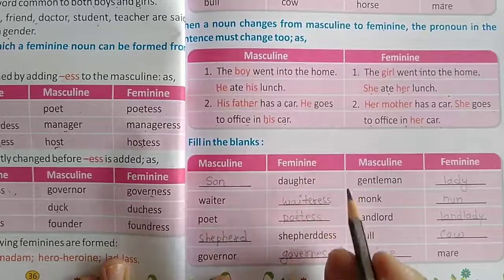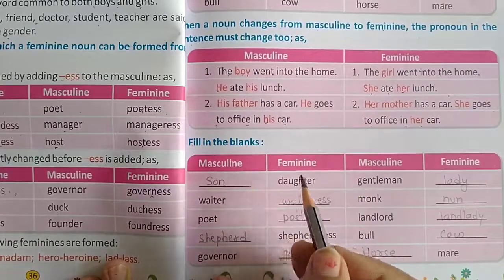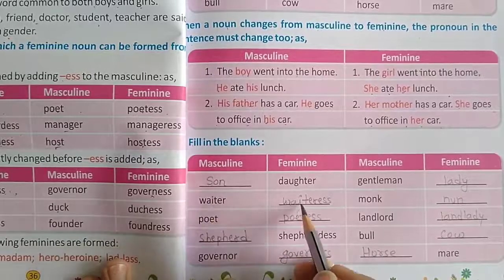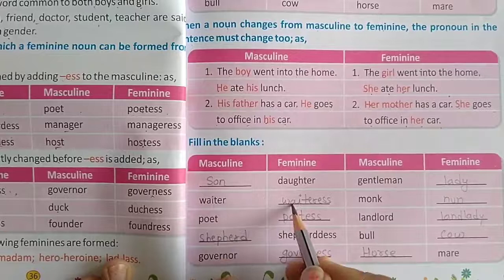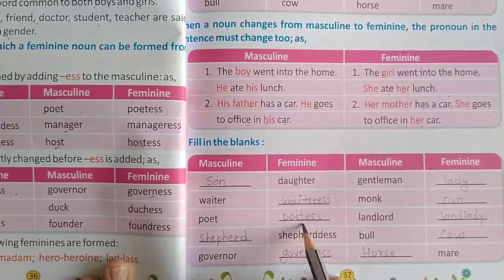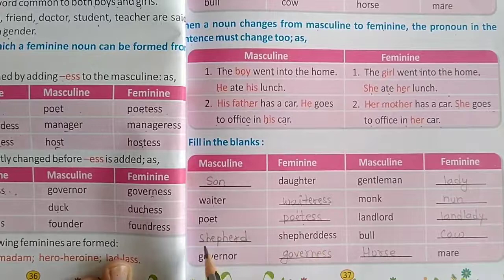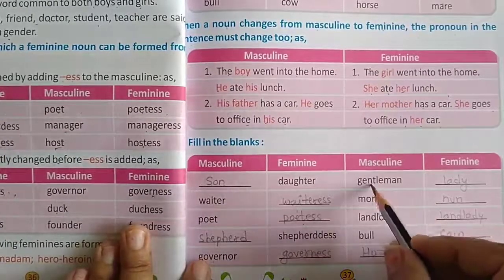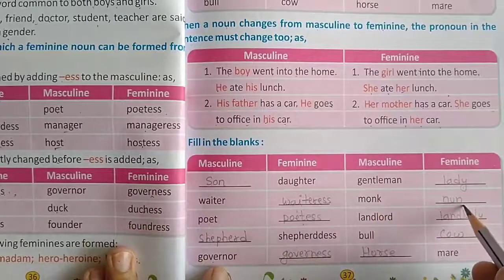CLASS-5th Grammar Gender